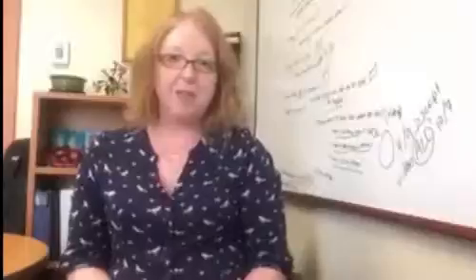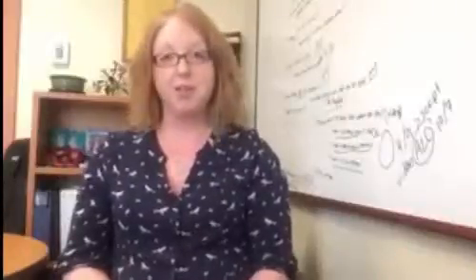Short Course Welcome Video 2015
This welcome video has been updated for Fall of 2015. If you are interested in the short course for new online faculty, please visit learn.maine.edu/faculty for more information.